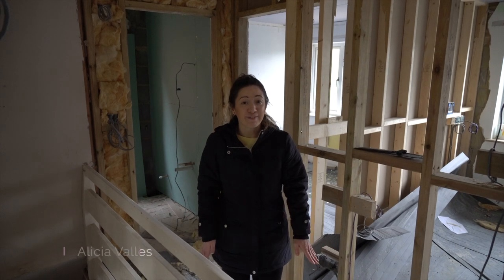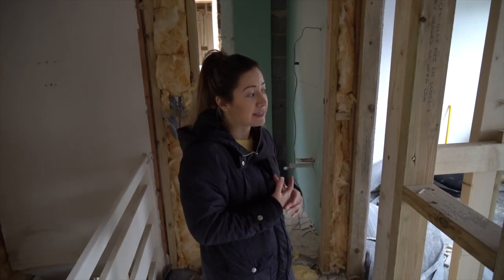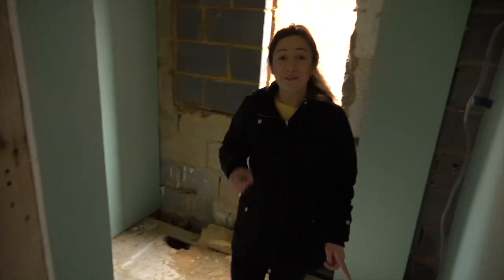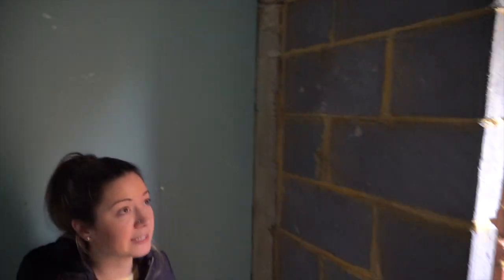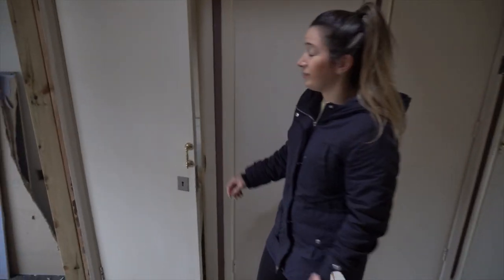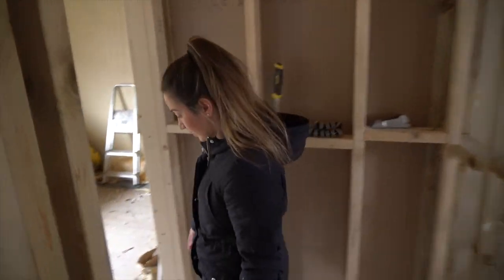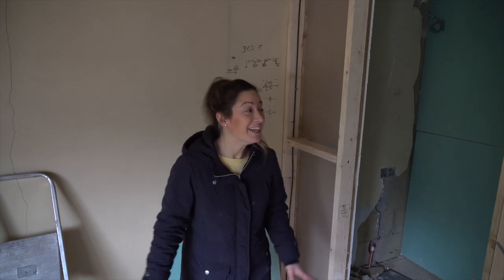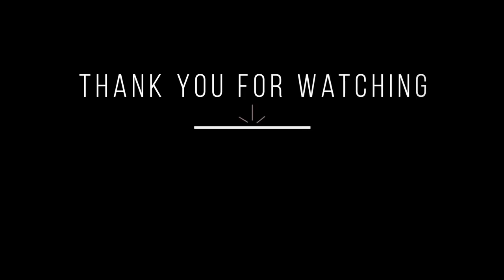5 Anglesey Close - 6 Bed HMO Refurb Vlog - Episode Four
Welcome to 5 Anglesey Close, where we take you, from start to finish, through the whole process of creating a high-quality HMO in Crawley, Gatwick.

For this project, we are converting a 4 bed house into a high-quality 6 bed 3 bathroom HMO in Crawley, Gatwick.

►Song: Ikson - Harmony